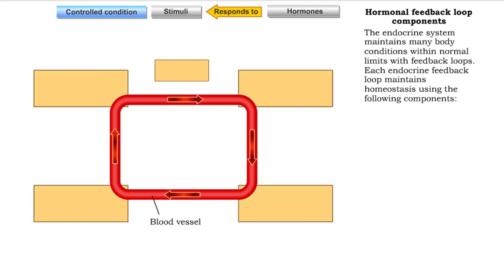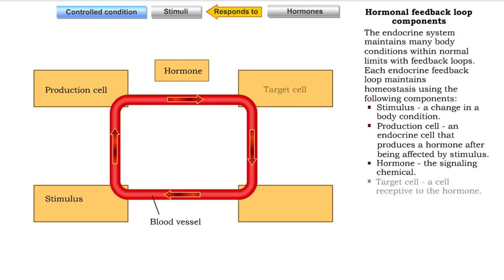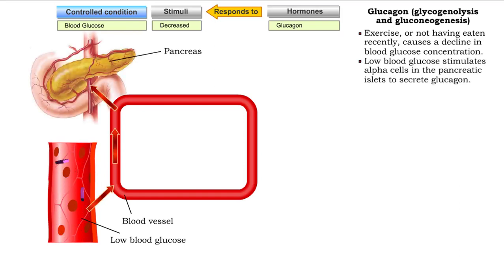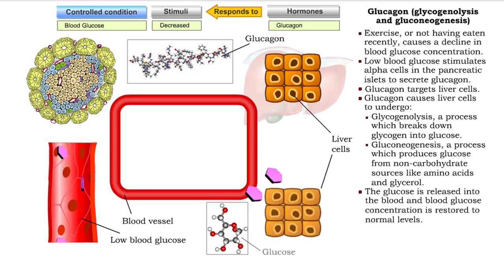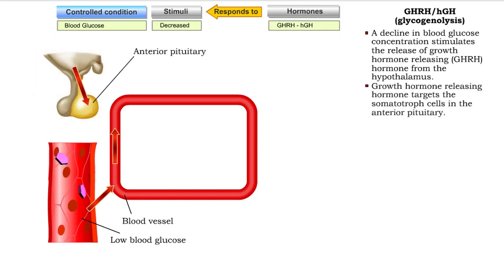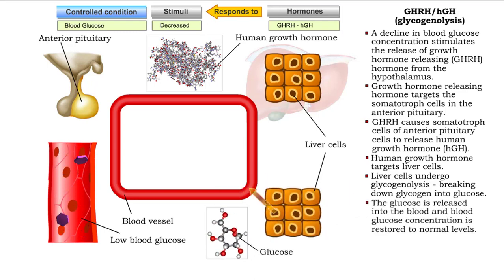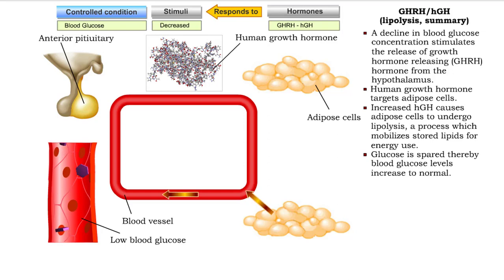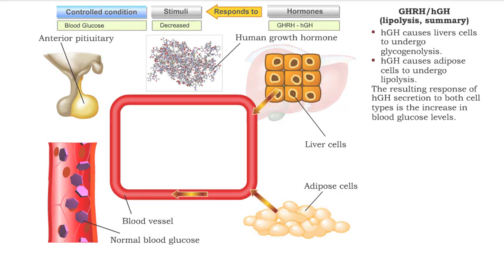Hormonal feedback loop components & Glucagon (glycogenolysis and gluconeogenesis)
The endocrine system maintains many body conditions within normal limits with feedback loops. Each endocrine feedback loop maintains homeostasis using the following components:
•  Stimulus - a change in a body condition.
• Production cell - an endocrine cell that produces a hormone after being affected by stimulus.
• Hormone - the signaling chemical.
• Target cell - a cell receptive to the hormone.
• Action - what the cell does when affected by the hormone.
•  Response - the overall change in controlled body condition as a result of the feedback loop.

• Exercise, or not having eaten recently, causes a decline in blood glucose concentration.
• Low blood glucose stimulates alpha cells in the pancreatic islets to secrete glucagon.
• Glucagon targets liver cells.
• Glucagon causes liver cells to undergo:
• Glycogenolysis, a process which breaks down glycogen into glucose.
• Gluconeogenesis, a process which produces glucose from non-carbohydrate sources like amino adds and glycerol.
• The glucose is released into the blood and blood glucose concentration is restored to normal levels.

GHRH/hGH (glycogenolysis)
• A decline in blood glucose concentration stimulates the release of growth hormone releasing (GHRH) hormone from the hypothalamus.
• Growth hormone releasing hormone targets the somatotroph cells in the anterior pituitary.
• GHRH causes somatotroph cells of anterior pituitary cells to release human growth hormone (hGH).
• Human growth hormone targets liver cells.
• Liver cells undergo glycogenolysis - breaking down glycogen into glucose.

GHRH/hGH (lipolysis, summary)
• Human growth hormone targets adipose cells.
• Increased hGH causes adipose cells to undergo lipolysis, a process which mobilizes stored lipids for energy use.
• Glucose is spared thereby blood glucose levels increase to normal.
• hGH causes livers cells to undergo glycogenolysis.
• hGH causes adipose cells to undergo lipolysis. The resulting response of hGH secretion to both cell types is the increase in blood glucose levels.